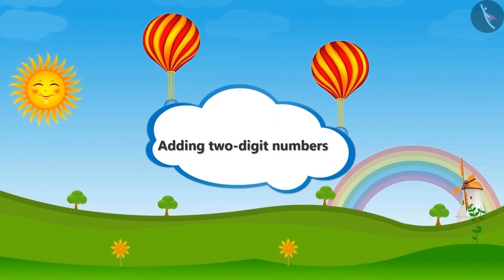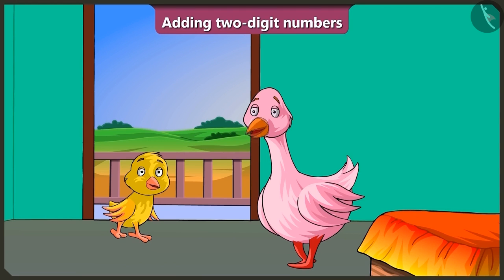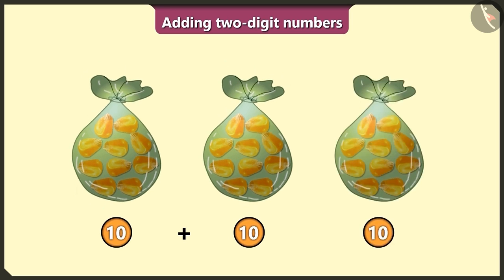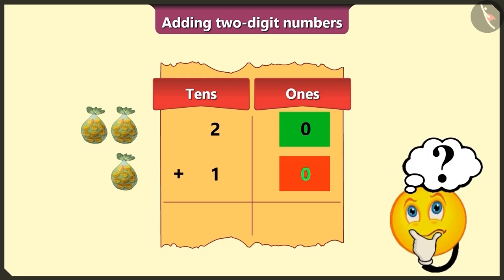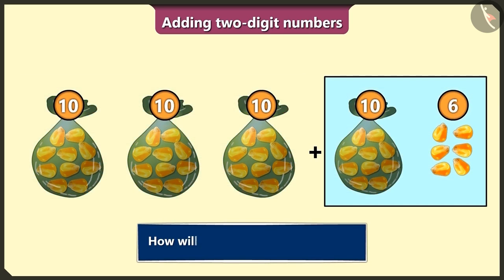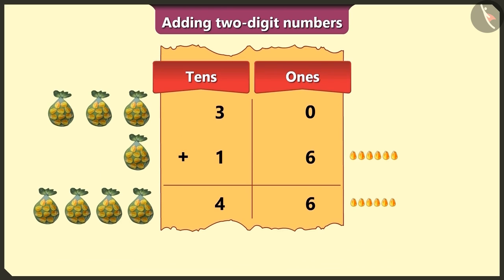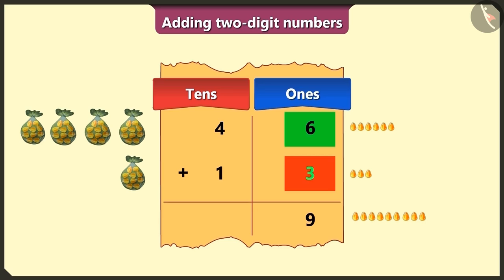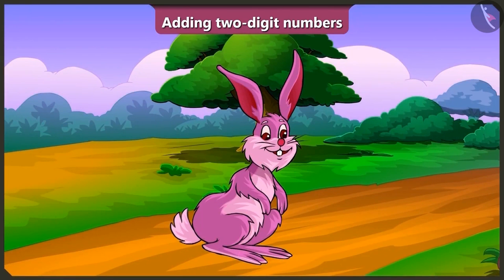Addition of two digit numbers | Part 1/3 | English | Class 2